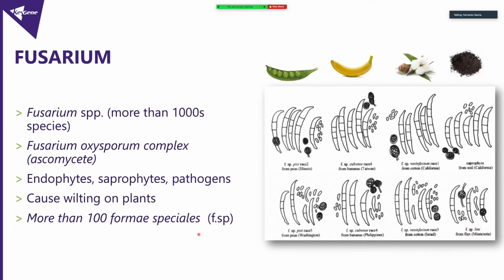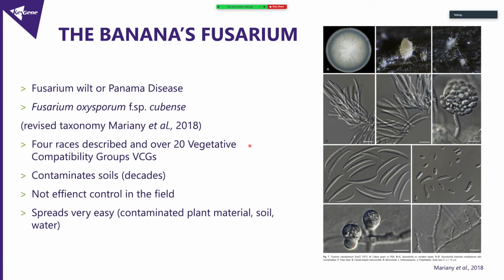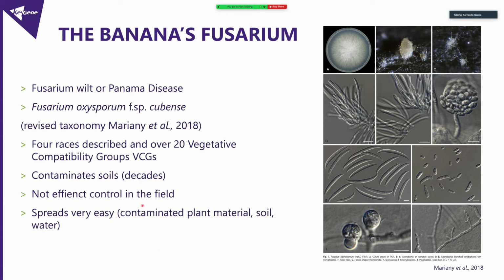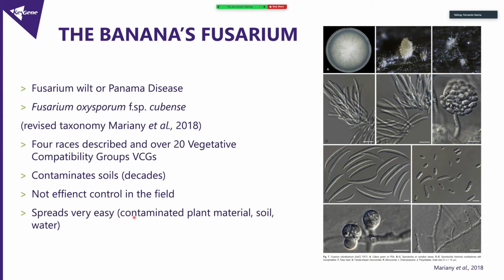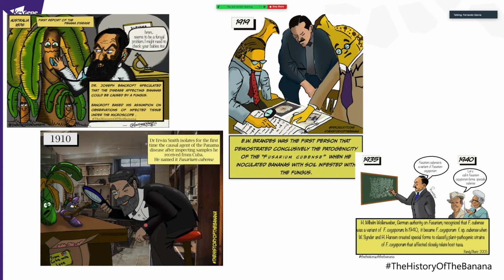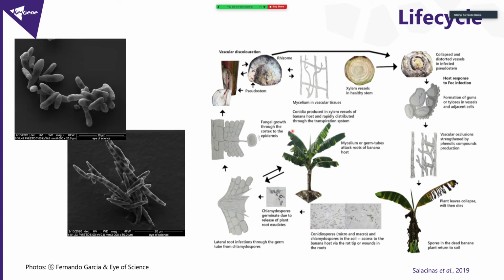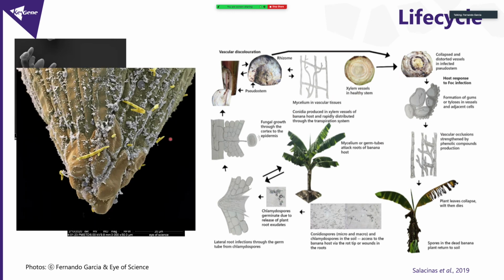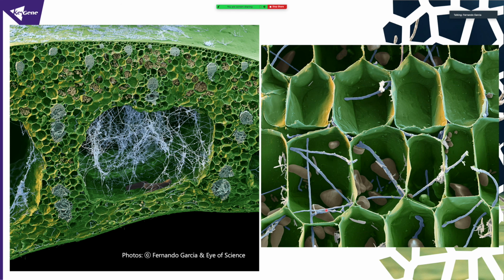FusariumWilt Panama disease of banana: The Pathogen (Webinar Part 5\8).